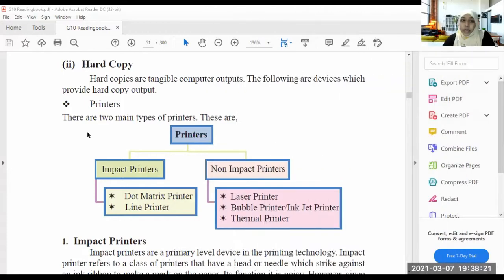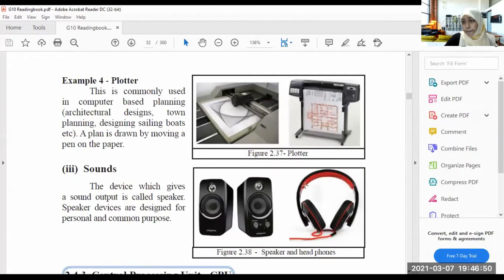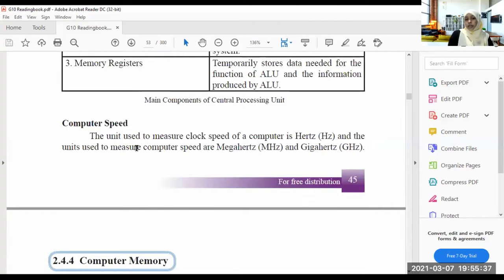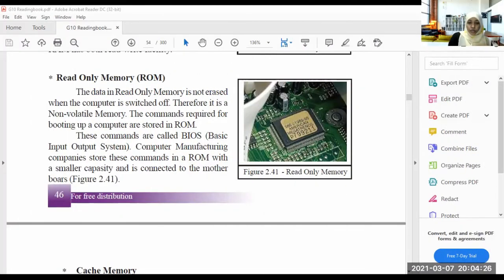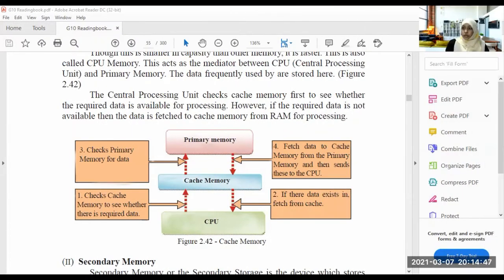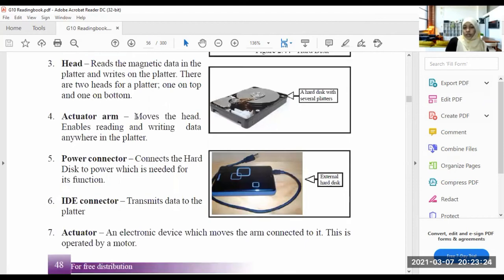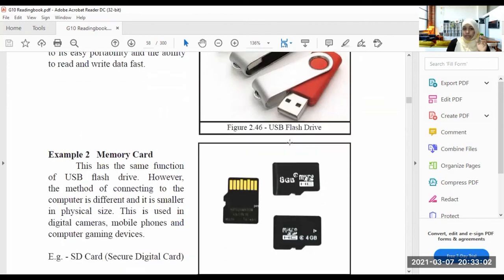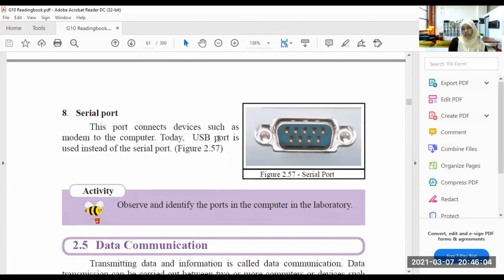Storage devices and ports